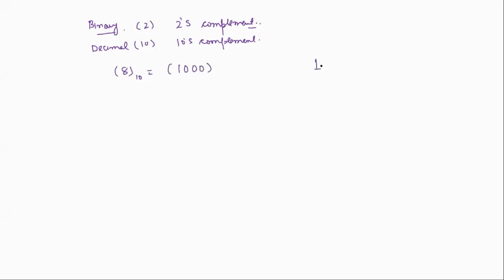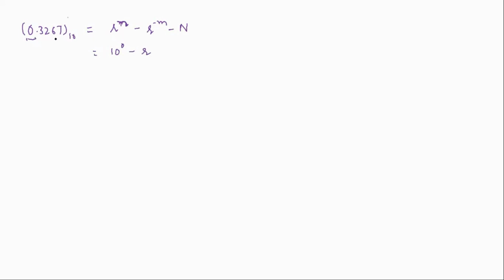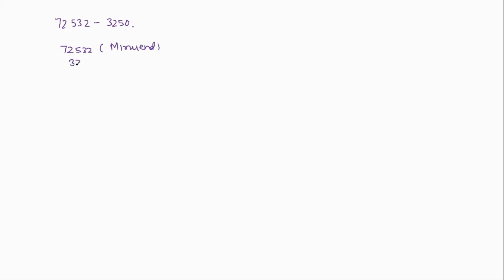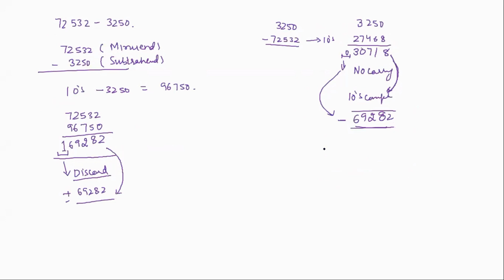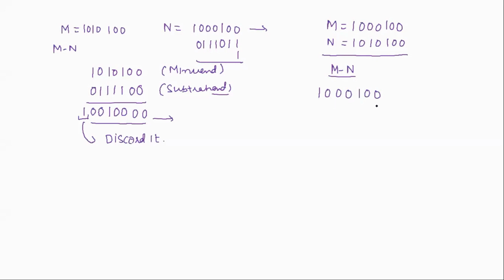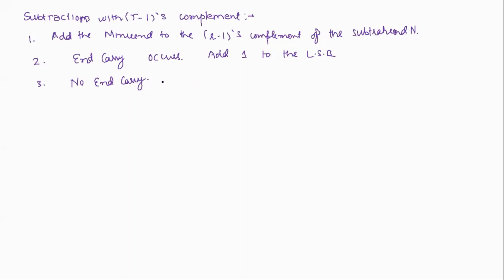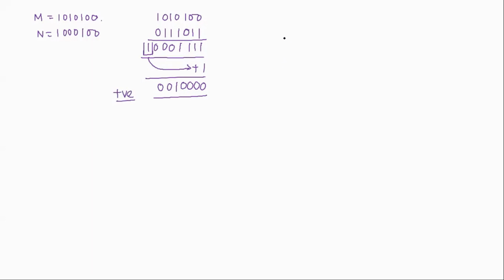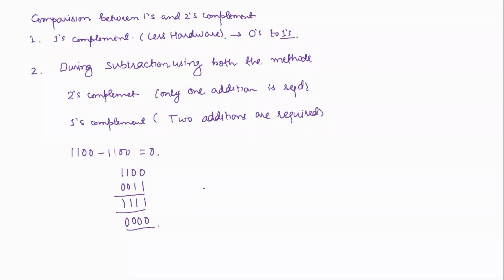Number System (1s & 2s Complement Representation)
r's complement, (r-1)'s complement , 1's complement, 2's complement , Subtraction using 2's complement , Subtraction using 1's complement, Difference between 2's complement ,1's complement.
Find 1's Complement & 2's Complement in less than 5 seconds for any binary number. In this video You will get best and easiest way to find both 1's Complement & 2's Complement.
2's complement | very easy

1s & 2s Complement Representation of Signed Numbers